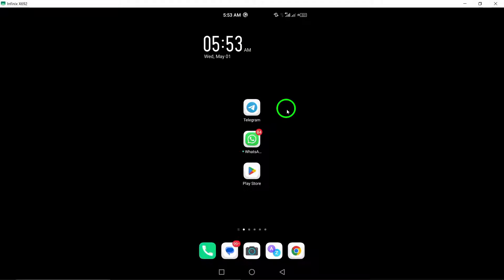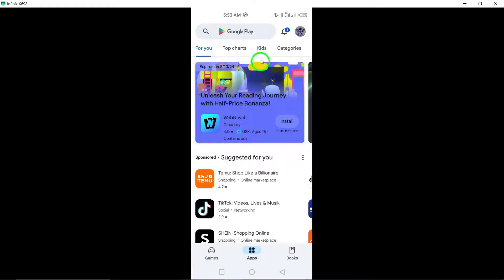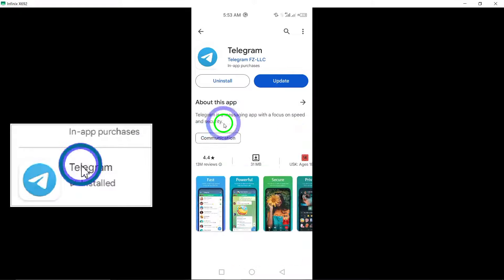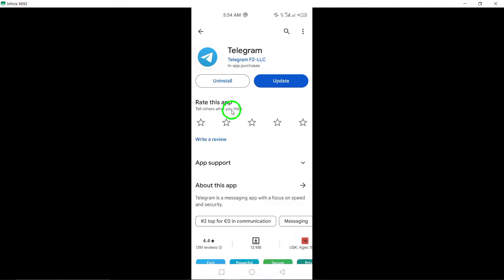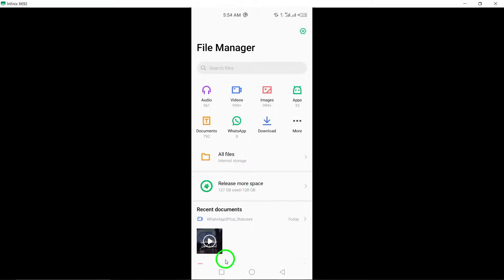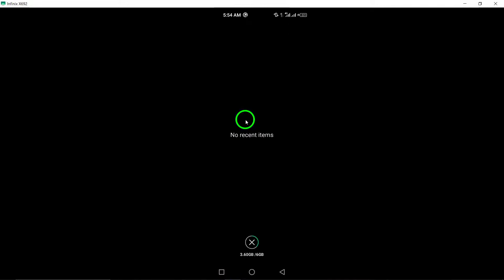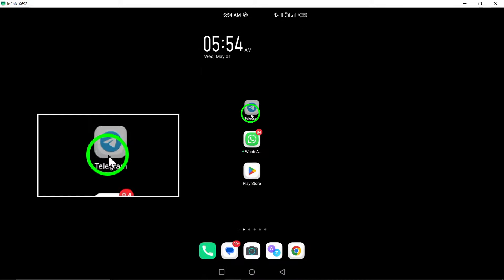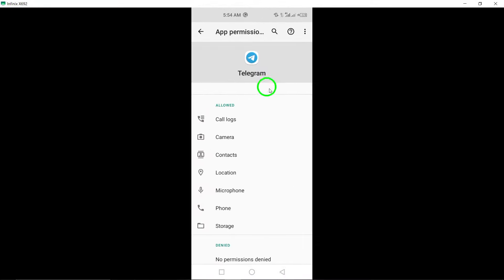How to Fix Telegram App Not Responding (Updated)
Learn how to troubleshoot and fix the Telegram app when it's not responding with our updated tutorial. Follow these top ways to resolve the issue effectively:

1. Check Your Connection.
2. Update Telegram to the latest version.
3. Restart Your Phone.
4. Close and Reopen Telegram.
5. Free Up Storage Space.
6. Check Permissions.
7. Enable background data for Telegram in your device settings.

Empower yourself with the knowledge to resolve Telegram app responsiveness issues. Watch the video for a detailed guide and practical solutions.